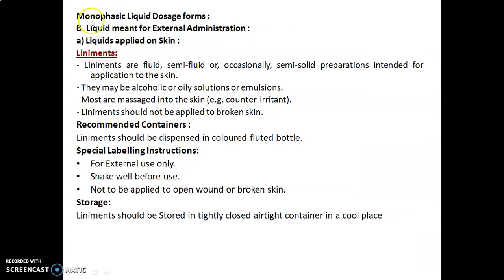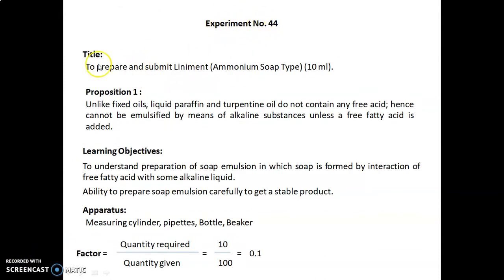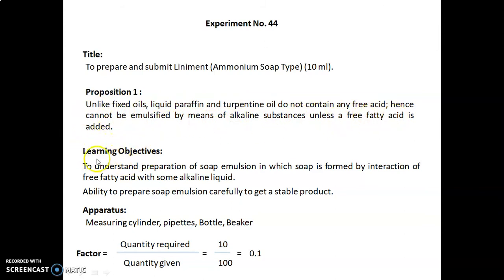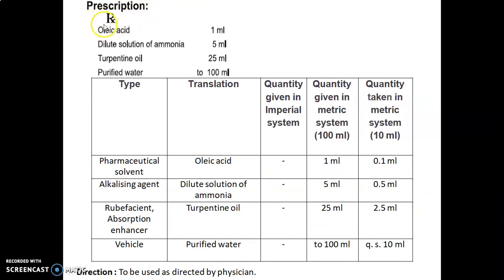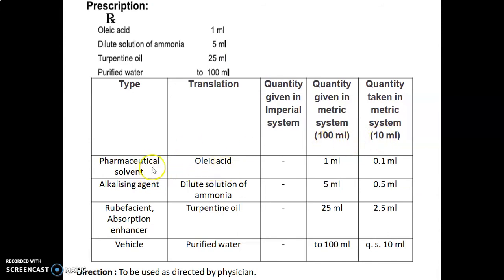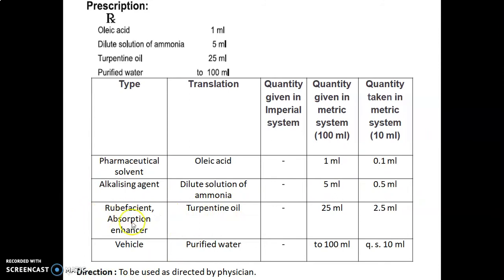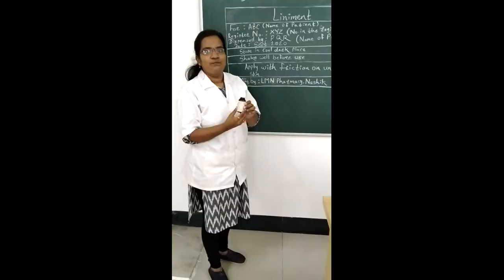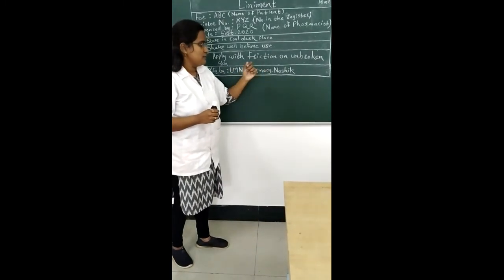EXPT. NO. 44 - TO PREPARE AND SUBMIT LINIMENT AMMONIUM SOAP TYPE